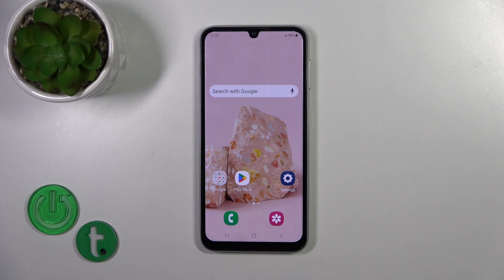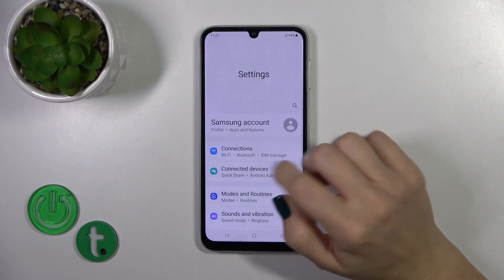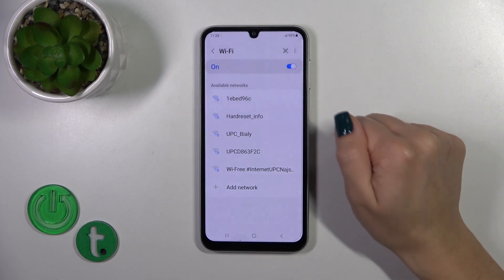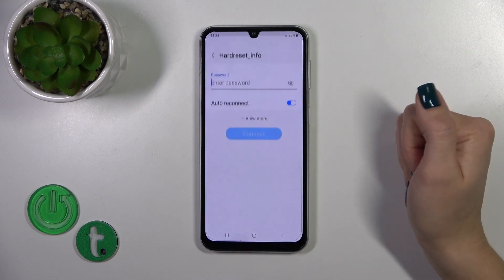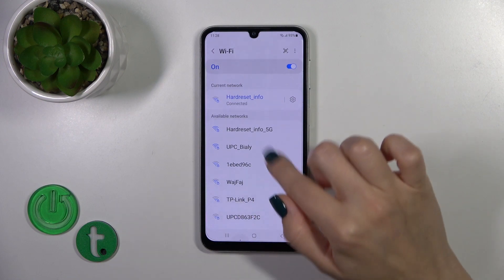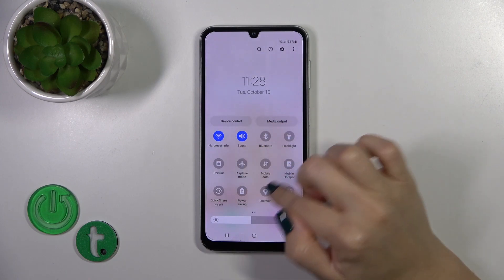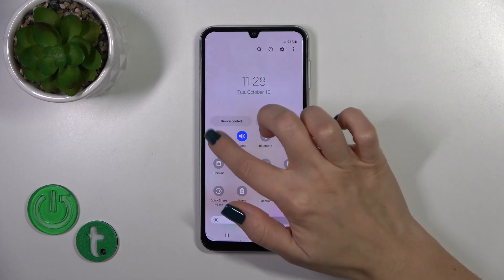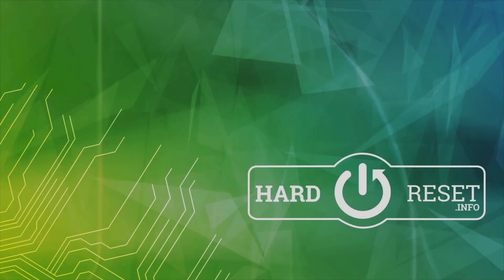How to Connect SAMSUNG Galaxy A05s to WiFi? | Enable Network Connection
Read more info about SAMSUNG Galaxy A05S:
If you're searching for a way to connect your SAMSUNG Galaxy A05S to a network, specifically Wi-Fi, you've come to the right place. Take a look at our comprehensive video guide, where we walk you through the process of setting up a Wi-Fi connection on your SAMSUNG Galaxy A05S.
To utilize the Wi-Fi functionality on your Samsung device, simply follow the step-by-step instructions provided in the video. You'll be able to join the Wi-Fi connection on your SAMSUNG Galaxy A05S effortlessly. Don't miss this opportunity to learn and effectively use the Wi-Fi feature on your Samsung device.
For more helpful tutorials tailored to the SAMSUNG Galaxy A05S, be sure to visit our HardReset.info YouTube channel, where you'll discover a multitude of useful guides and insights.

How to join Wi-Fi connection on SAMSUNG Galaxy A05S? How to use a Wi-Fi network on SAMSUNG Galaxy A05S? How to connect SAMSUNG Galaxy A05S to Wi-Fi? How to set Wi-Fi on SAMSUNG Galaxy A05S? How to set Wi-Fi connection on SAMSUNG Galaxy A05S? How to add Wi-Fi connection on SAMSUNG Galaxy A05S? How to manage network settings on SAMSUNG Galaxy A05S?